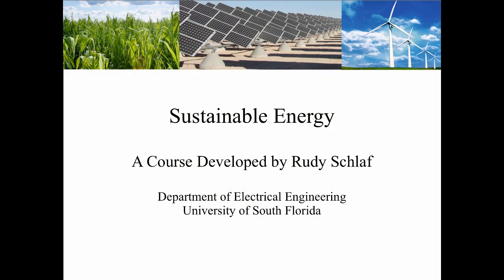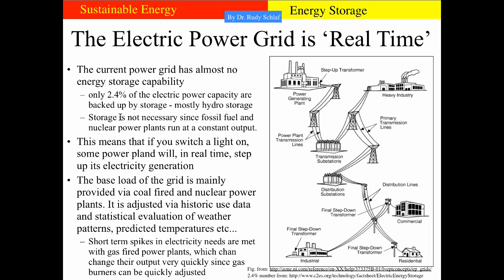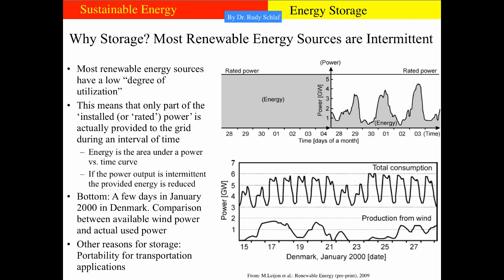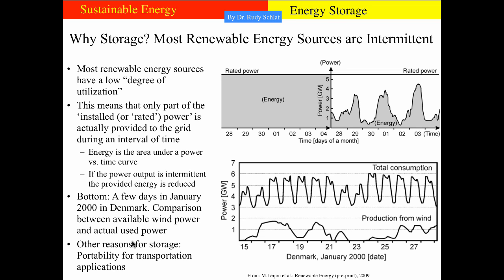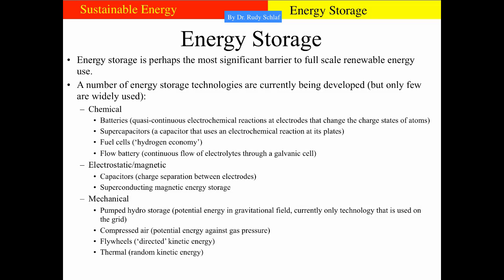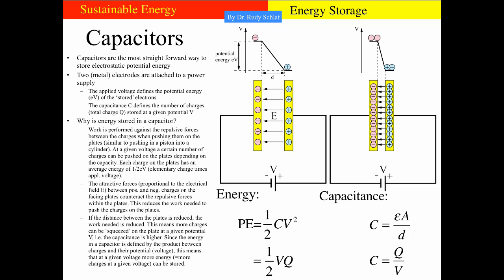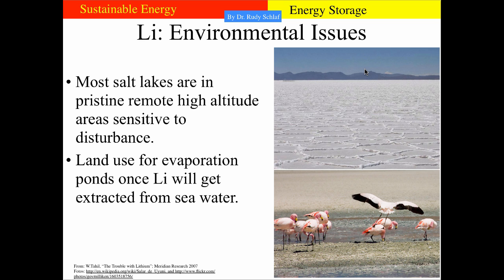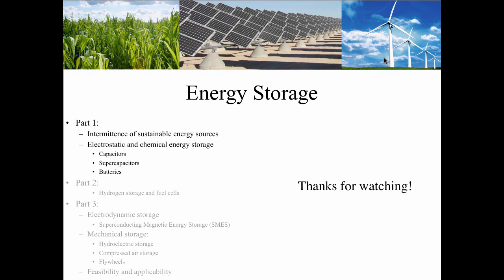Energy Storage (Part 1)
This is Part 1 of the Energy Storage segment of the Sustainable Energy course at USF. This segment discusses why the electrical grid needs to be upgraded with energy storage technology if sustainable energy sources are to supply a significant part of our energy needs. The various storage technologies such as capacitors, batteries, flywheels, hydrogen in combination with fuel cells, and hydro storage are discussed. Feasibility and applications of these techniques are also discussed.